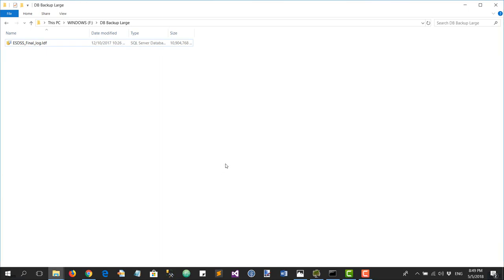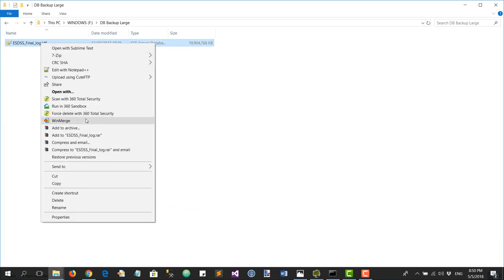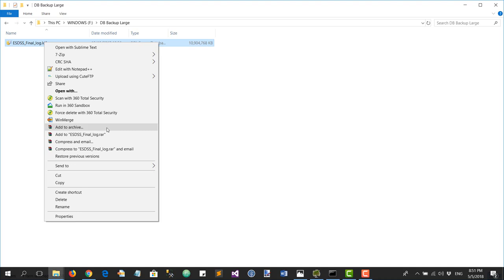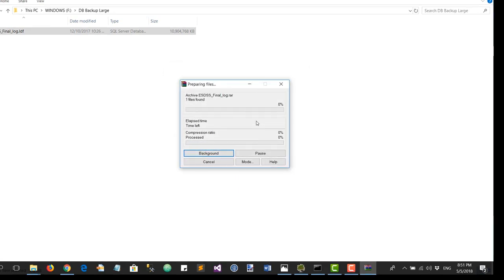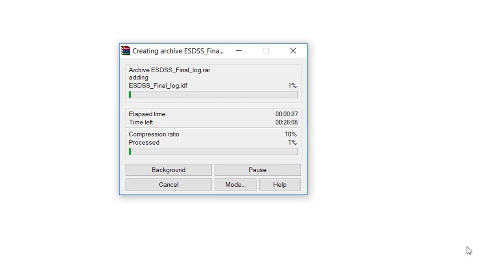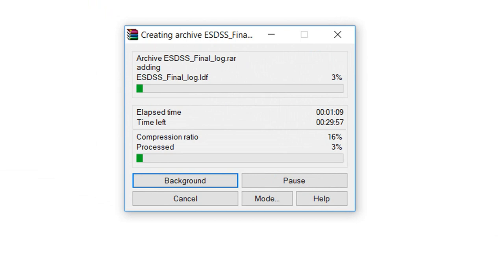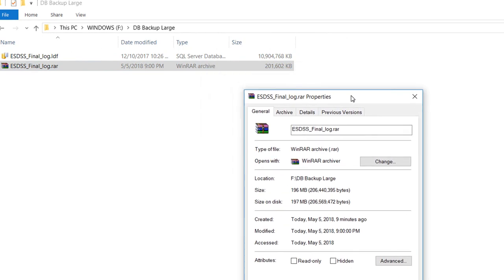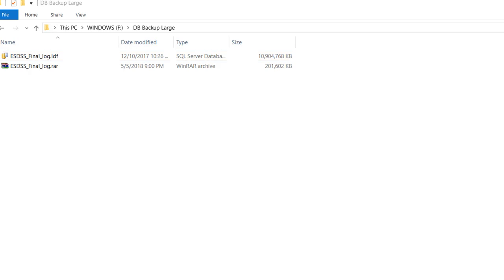How to backup large database files using compression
You do not need to worry about trying to find how to backup large files. Simply compress them ( .db and .log files). These files will be compressed by 98% and will take very less space on hard disk. In my case 10GB file was compressed to 200MB,  exact compression

Uncompressed File: 10,904,768 KB
Compressed File:  201,602 KB

which gives compression ration of 98%